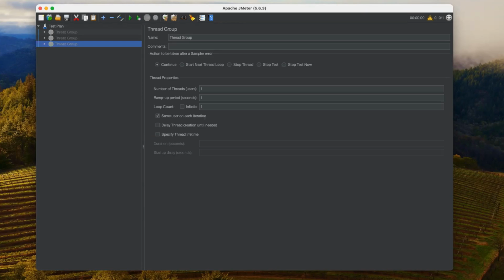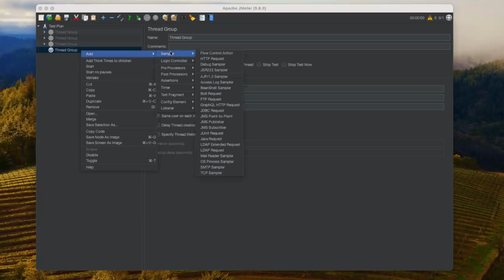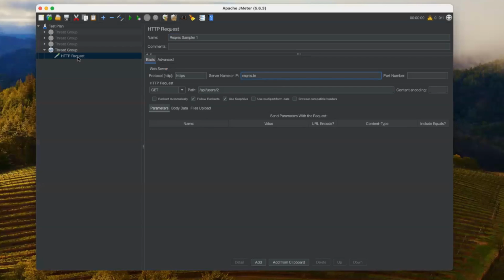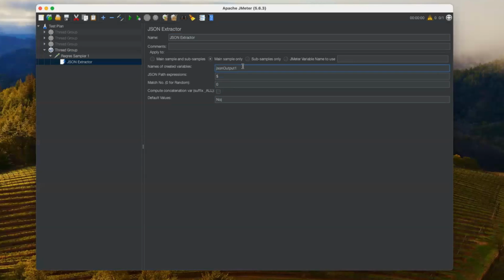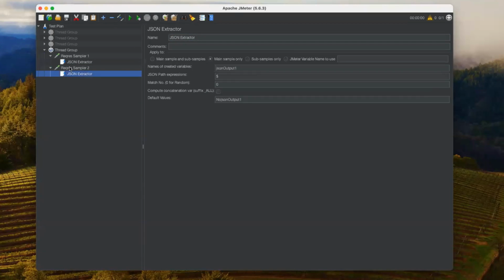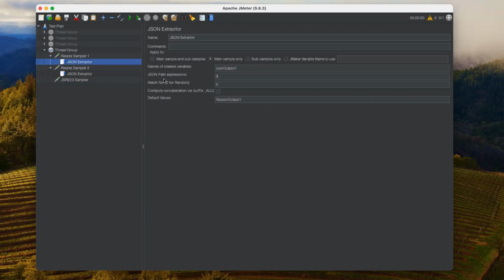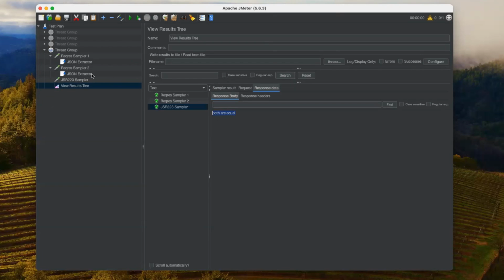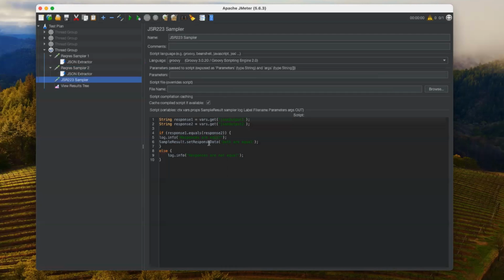How to compare two Rest API's using JMeter | JMeter Api Testing